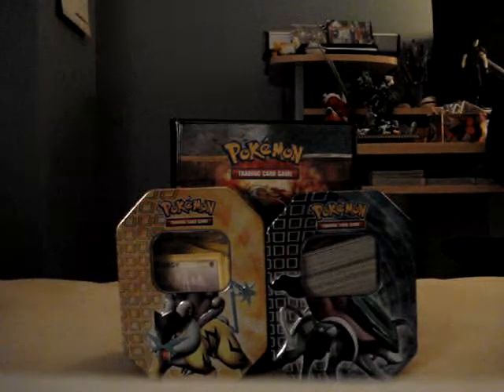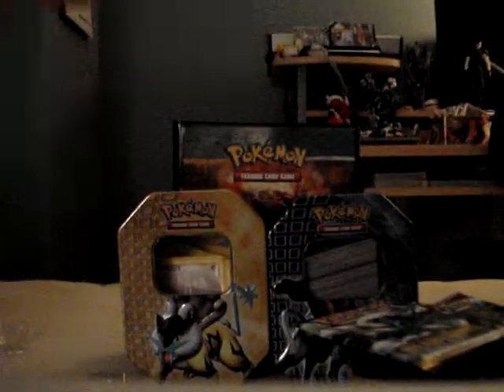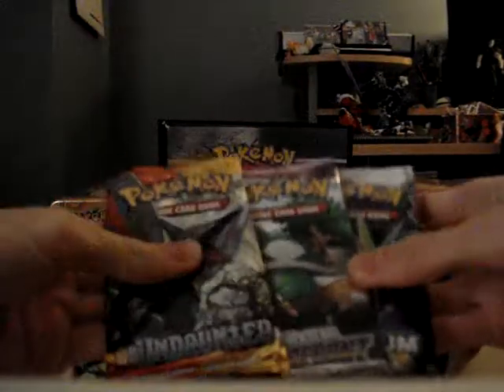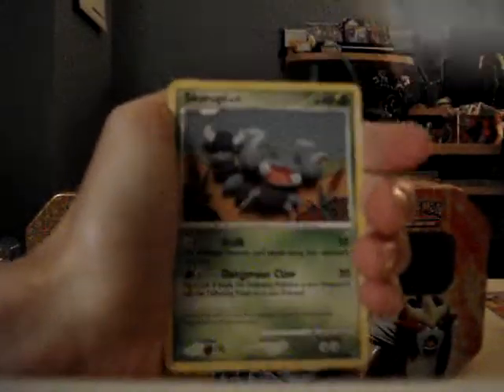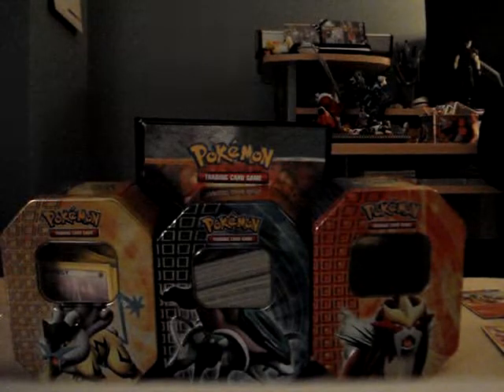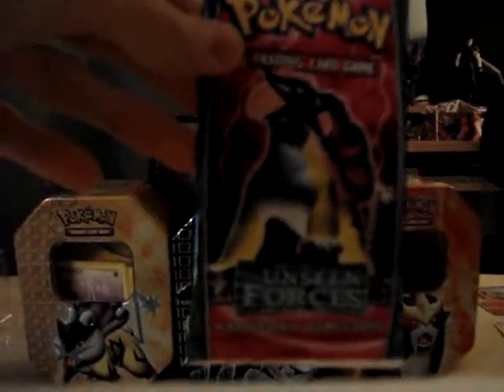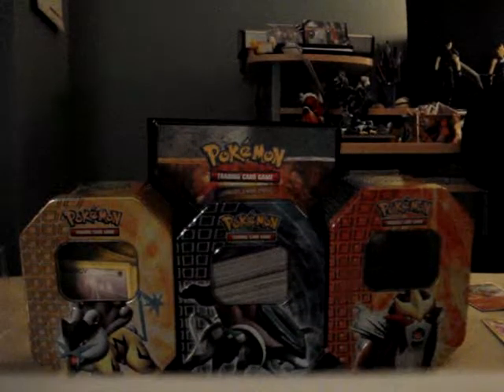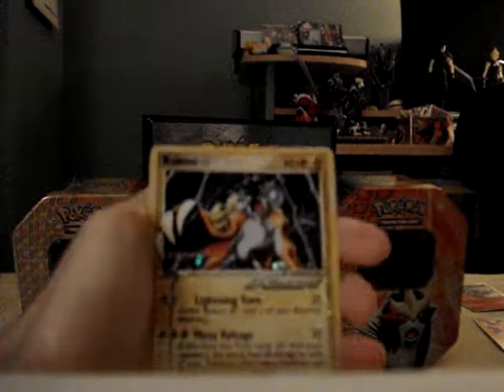▱39: Pokemon || 2nd Must-See Surprise & Shiny Entei Collector's Tin (FREAKING AMAZING PULLS)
I'm speechless again dshjlksdjsd

Voices:
Andrew - Normal